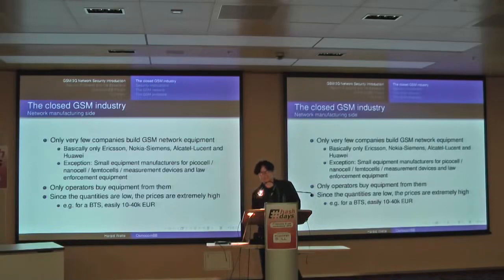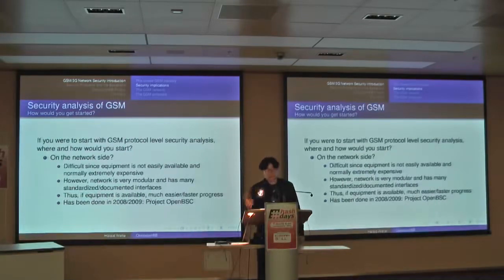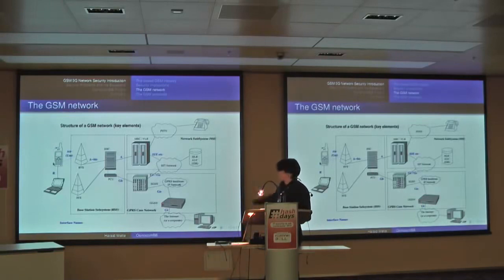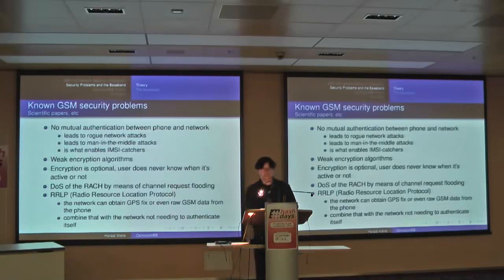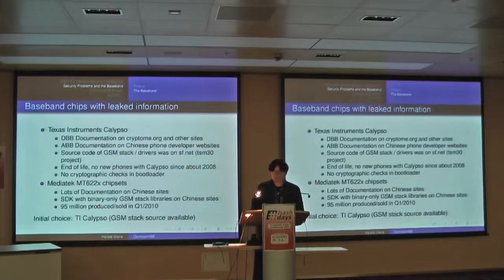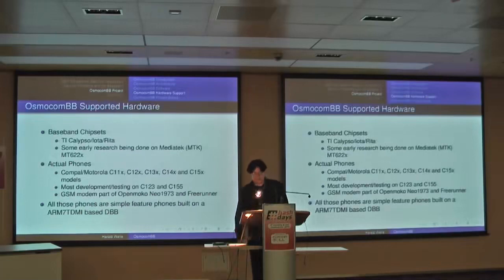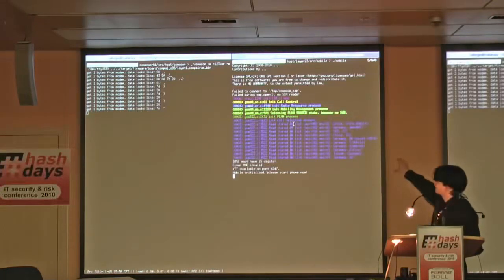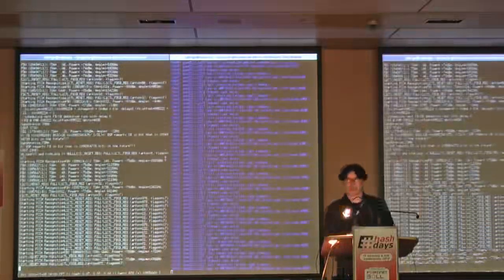Security Conference Harald Welte OsmocomBB GSM protocol level security in GSM networks